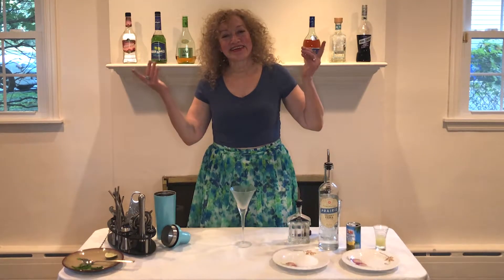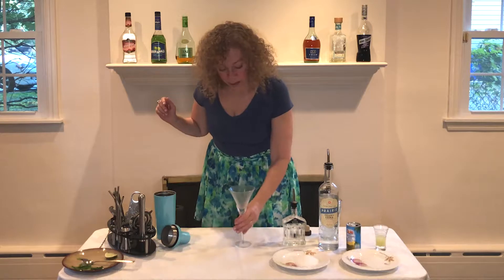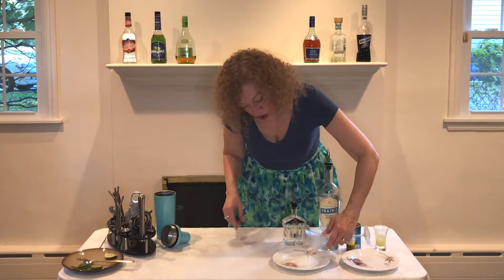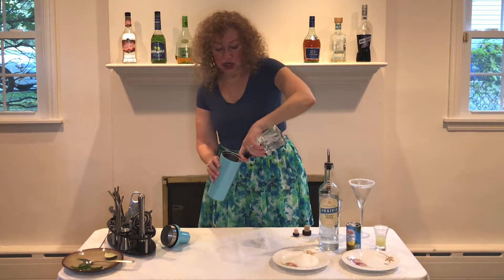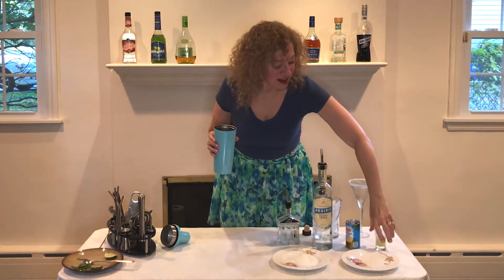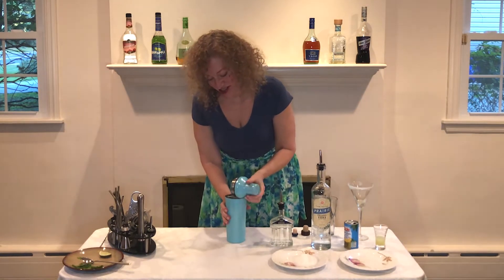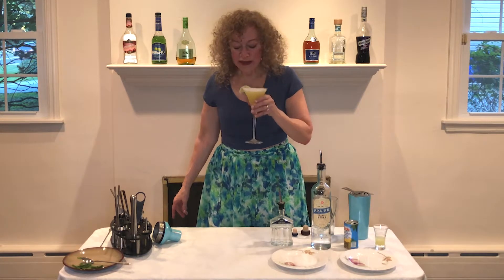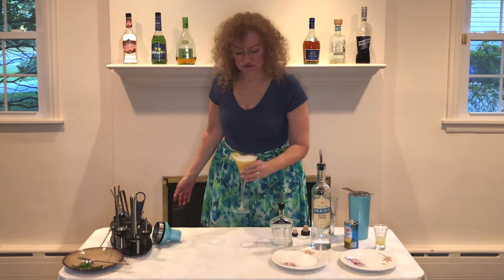11/16/2021 IT'S COCKTAIL TIME - OUZOTINI!